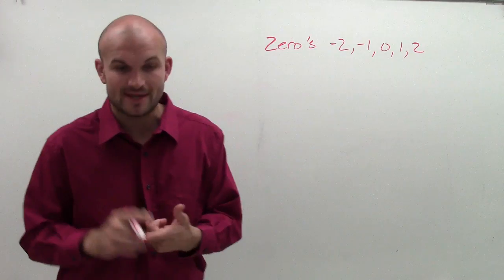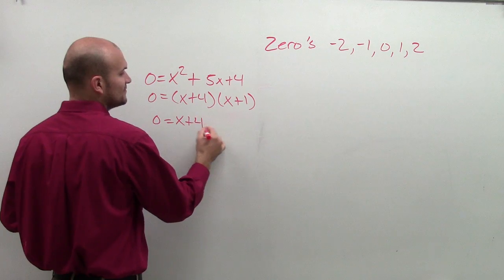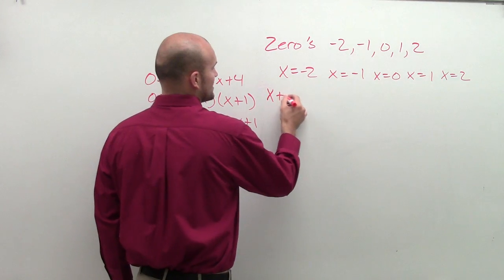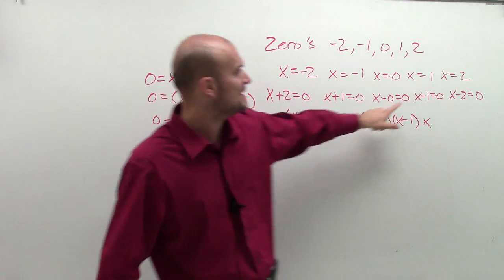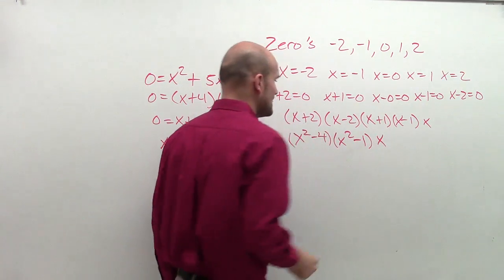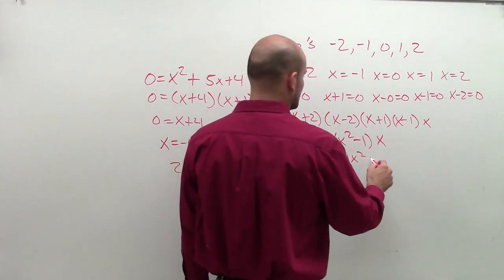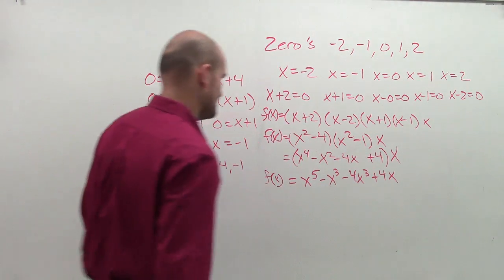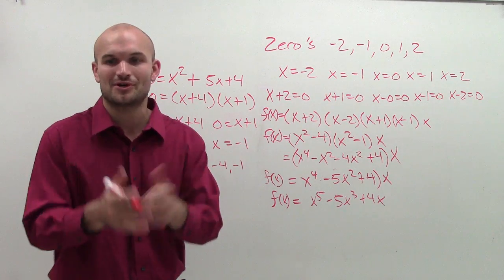Write the equation of the polynomial given the zeros